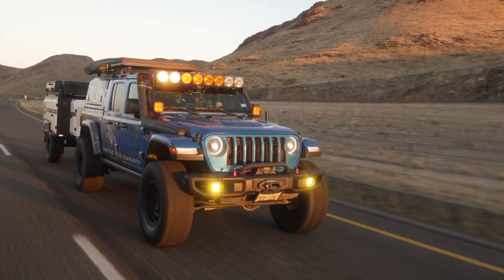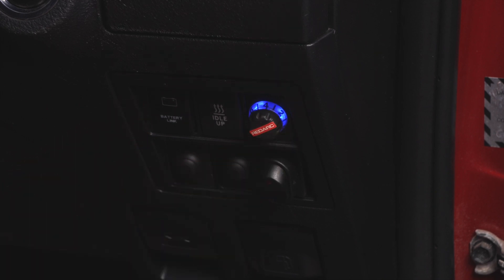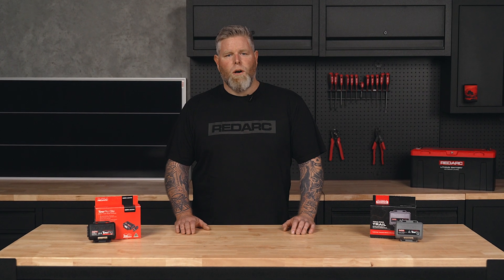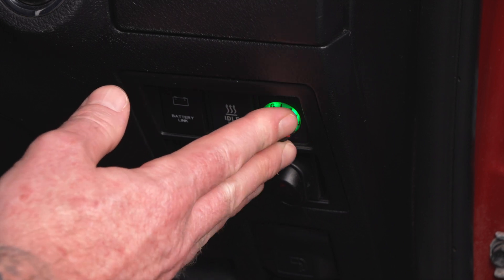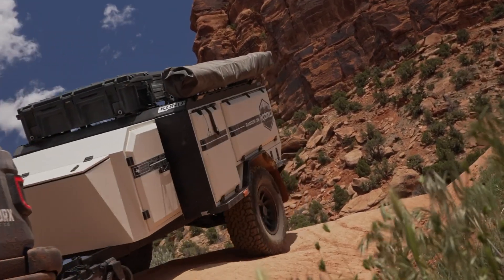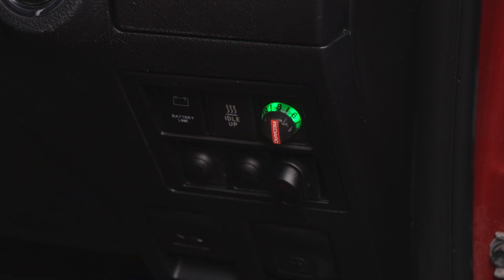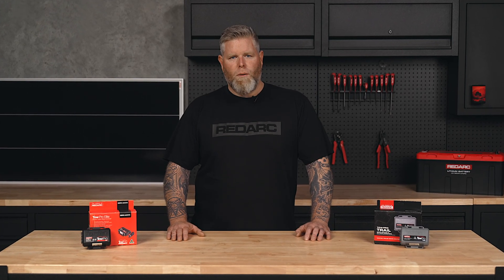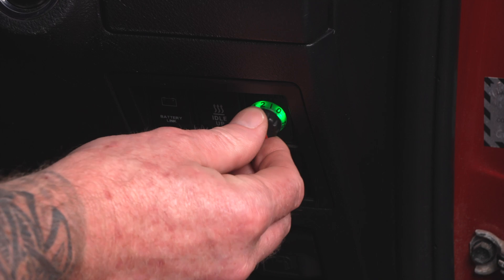Proportional vs User-Controlled Braking | REDARC Tow-Pro Electric Trailer Brake Controller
Not sure about the difference between proportional everyday and user-controlled off-road braking? This video explains everything you need to know about REDARC’s Tow-Pro range of electric trailer brake controllers and their two unique braking modes.

We cover how Everyday Proportional Mode delivers smooth, highway towing with trailer braking that matches your vehicle’s deceleration, and how User-Controlled Off-Road Mode gives you full control when towing on sand, mud, or steep, rocky descents.

You’ll also learn how to switch between modes, what the remote head colours mean, and why the Tow-Pro is the only controller you’ll ever need for both on-road and off-road conditions. Whether you’re towing on the highway, the beach, or tackling rocky terrain, REDARC’s Tow-Pro gives you the flexibility, safety, and confidence to stay in control of your trailer at all times.

Chapters:
00:00 Introduction
00:20 Everyday Proportional Mode (blue light)
00:37 User-Controlled Off-Road Mode (green light)
00:48 Examples: Soft sand & steep descents
01:36 How to switch between braking modes
01:56 Why REDARC Tow-Pro is the ultimate towing solution

🔗 Need help? Contact our tech team